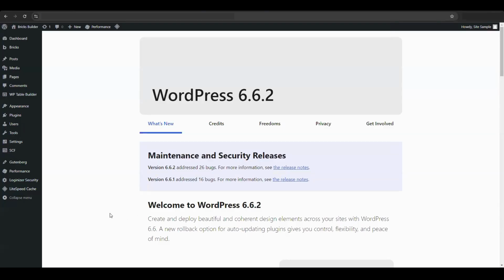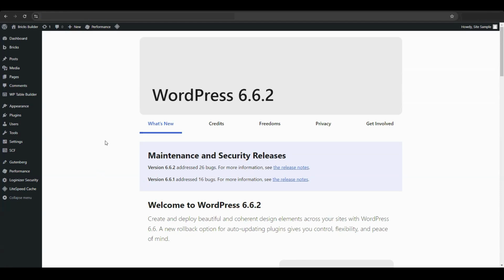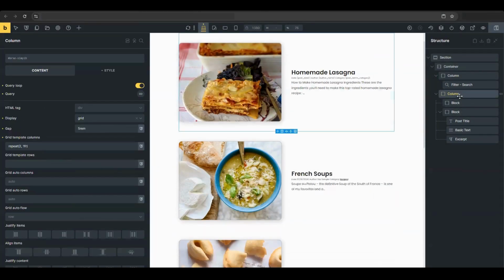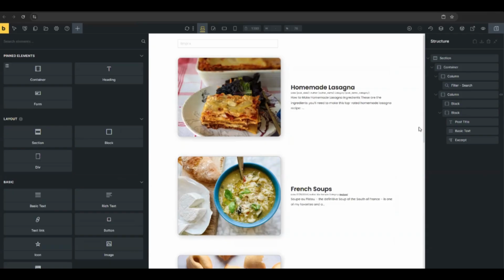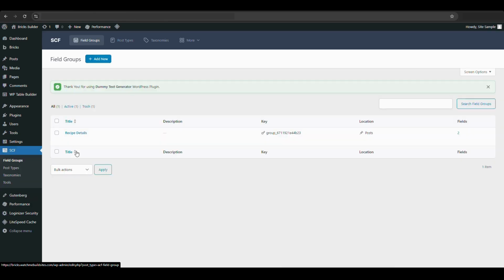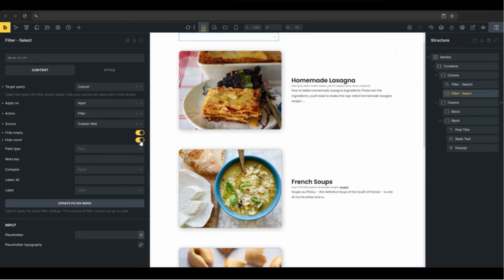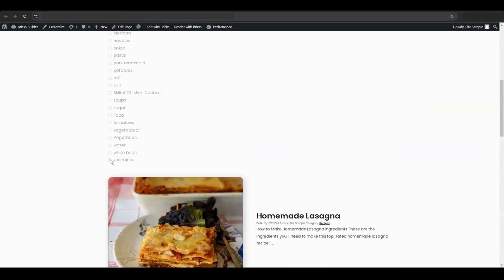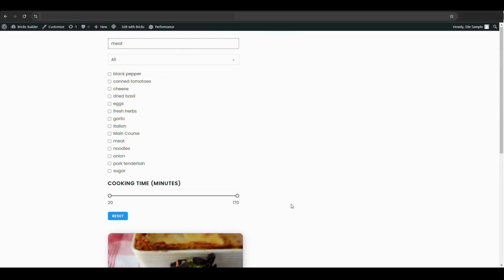How to Create Search Page With Filters Using Bricks Builder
In this video, we will show you how to create search page with filters using Bricks Builder.

Steps:

1. Open your WordPress dashboard and navigate to the page where you want to create the search page. You will want to do your Search page on a page and not a post.
2. You can edit an existing page or create a new one by clicking add new.
3. Add a name and then publish it.
4. You'll be taken to the Bricks editor interface.
5. First, add a section.
6. Click on the “Container”. This is the container we will use to display the search results.
7. Activate the query loop by toggling the switch to enable the query control.
8. Use the rest of the options.